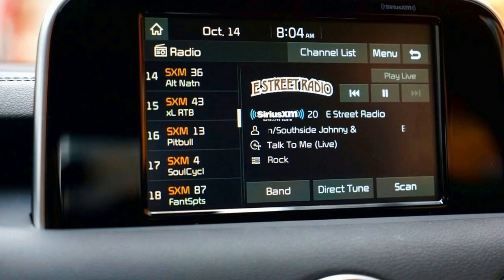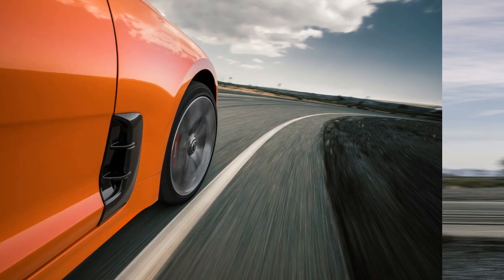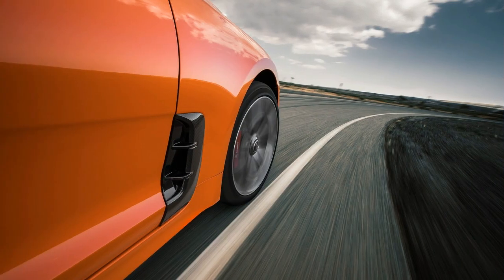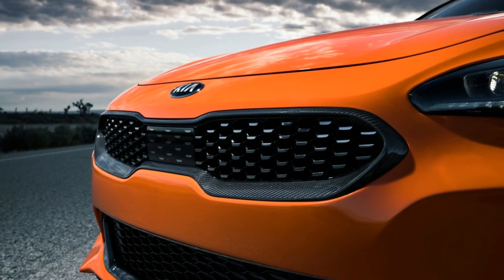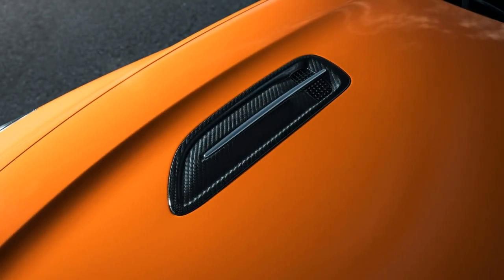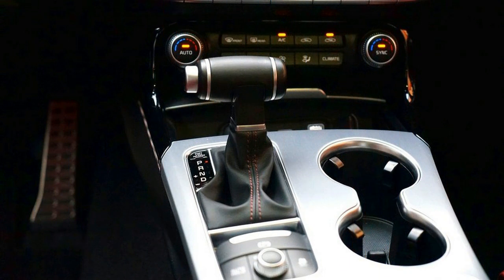AMAZING! 2019 KIA STINGER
The 2019 Kia Stinger is kind of an inconsistency in the vehicle advertise. Strip away the Kia identifications and you may expect the Stinger contends with vehicles, for example, the Porsche Panamera—another low, wide, back wheel-drive hatchback, though one that is undeniably progressively costly. The Kia makes for a reasonable match on paper, with the Stinger GT offering more drive and a higher top speed than the base Panamera. To make the Stuttgart-bedeviling considerably increasingly outright, the Stinger presently has a variation badged "GTS". In the Porsche world, "GTS" means a model with elite and low finery: speed with esteem. Kia applies a similar idea to the Stinger GTS, which offers a stunt back one-sided all-wheel-drive framework that highlights a float mode, similarly as in the BMW M5 and the Mercedes-AMG E63 S. Dissimilar to those six-figure German supersedans, be that as it may, Kia's GTS begins at just $44,995.